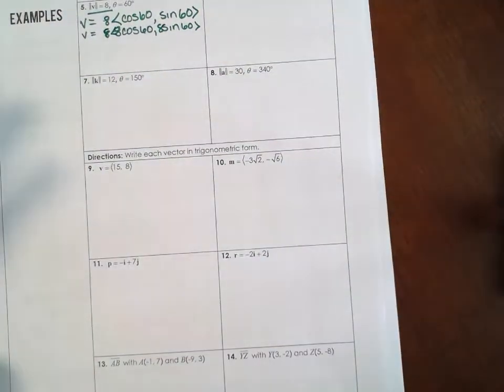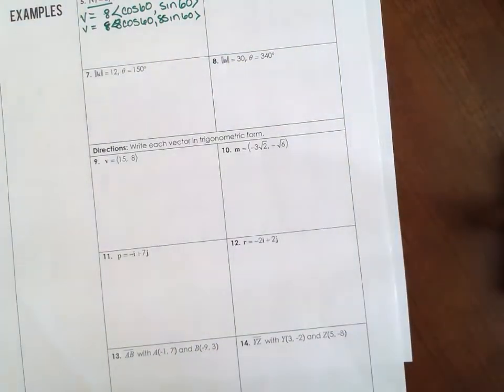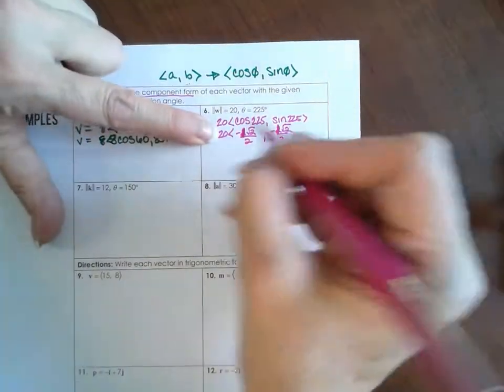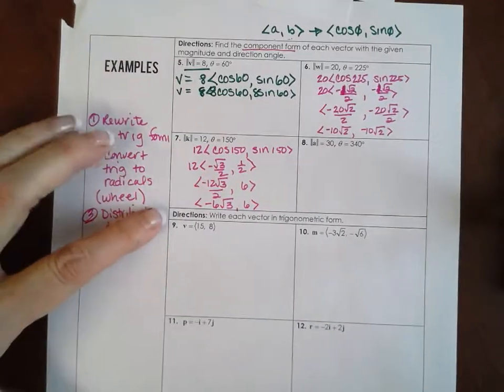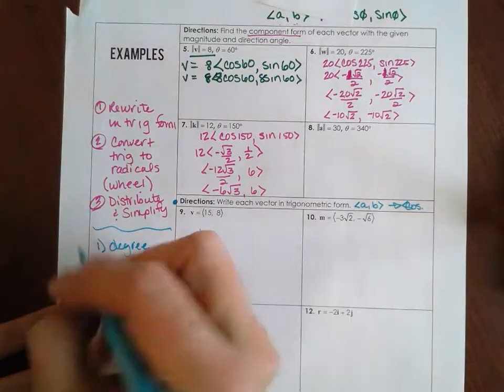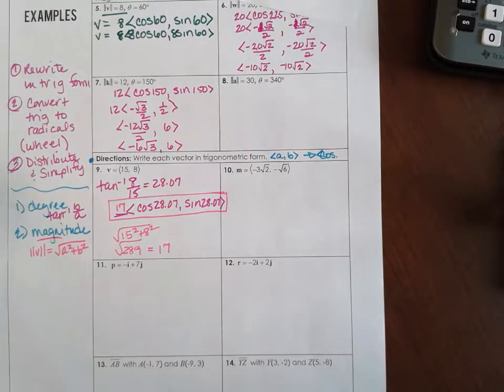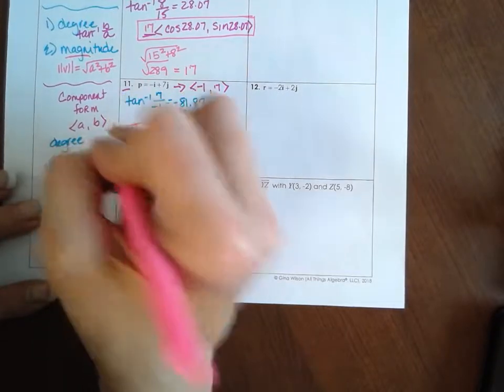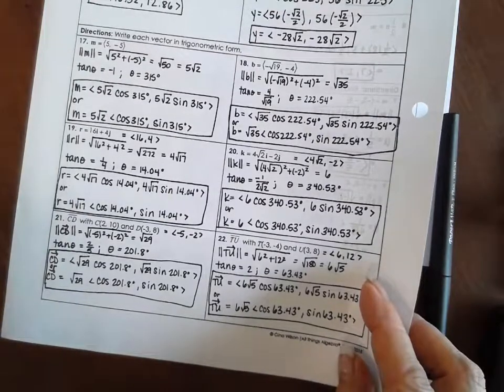3.2 Trig Forms Notes & Examples Video